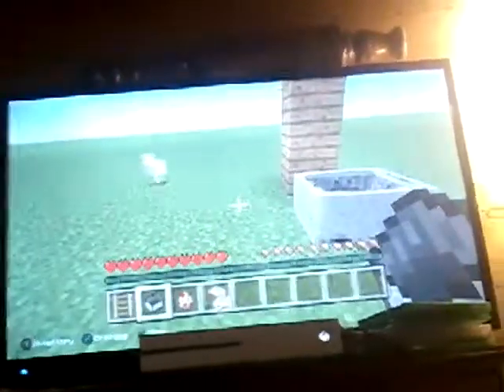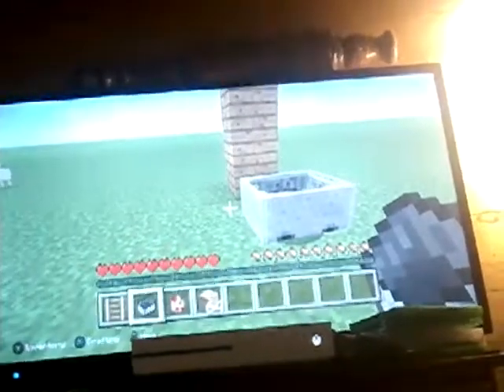Parachute in Minecraft!!!!!!!:o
it's really help full in high places survival friendly too.